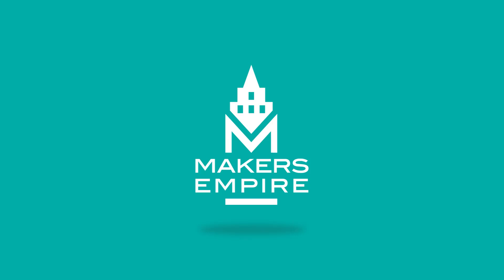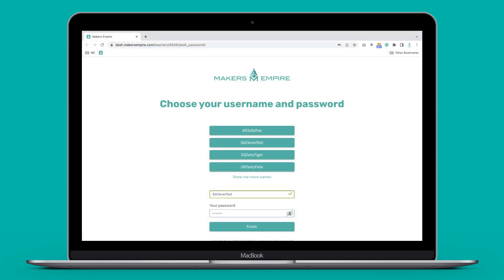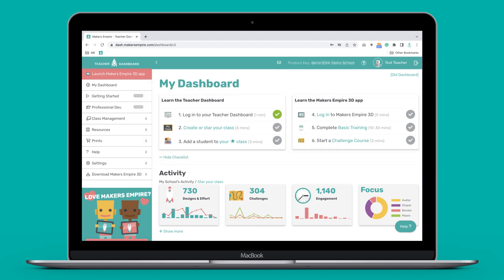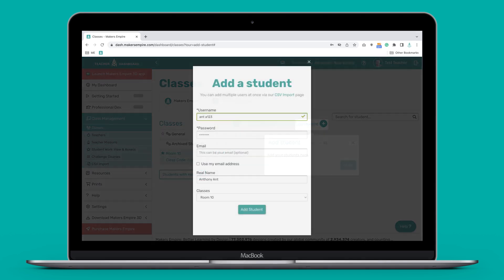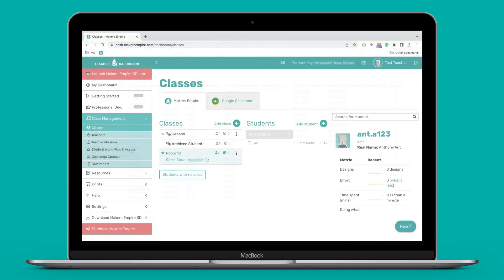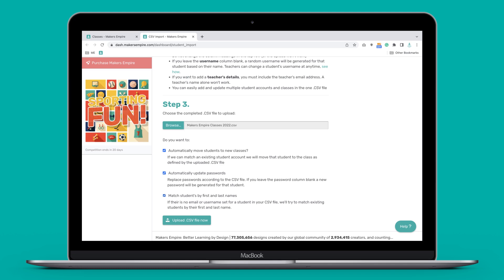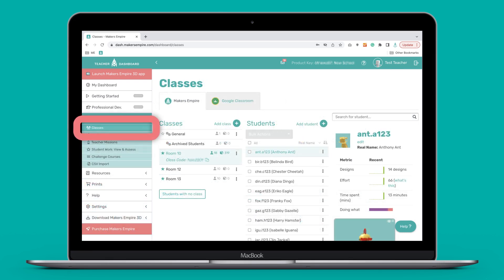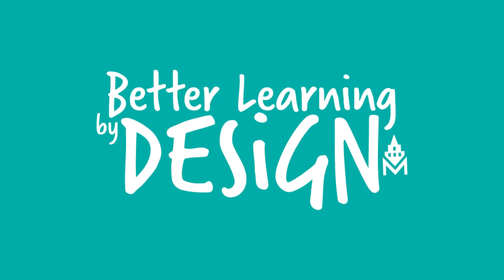Makers Empire - Managed Project - Webinar 1/4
Learn how to sign in to your Makers Empire Teacher Dashboard and get your classes set up.